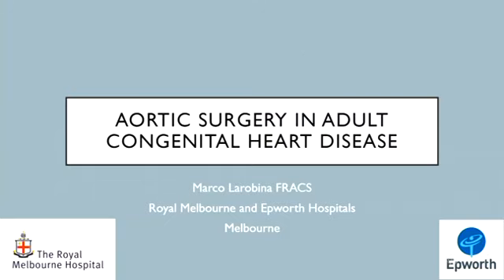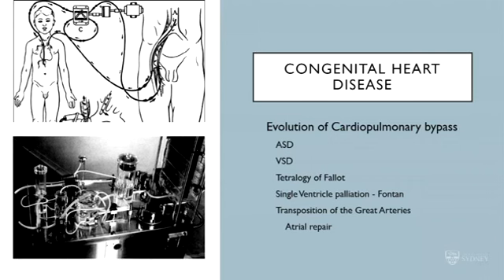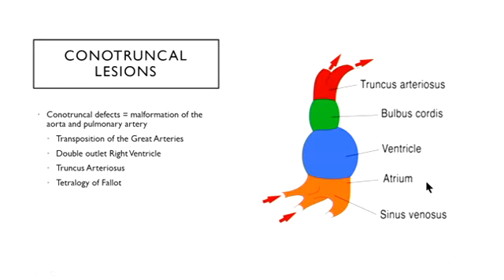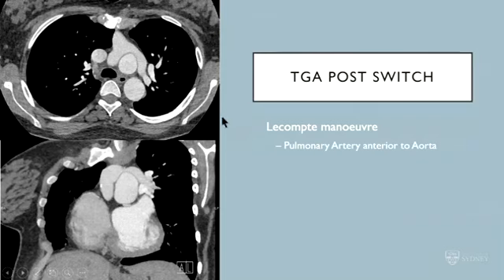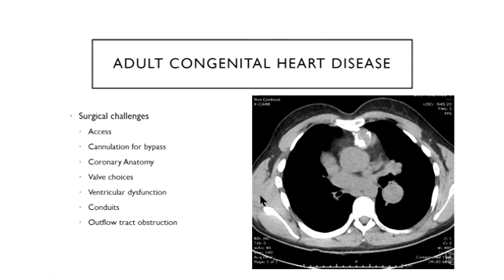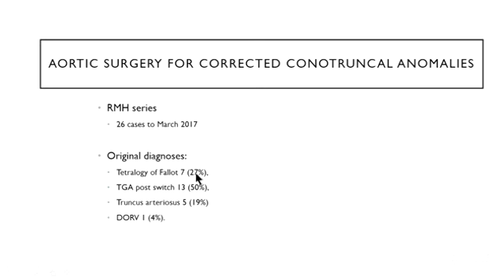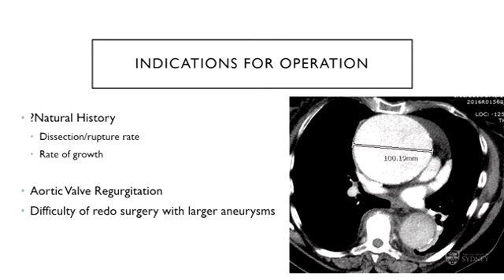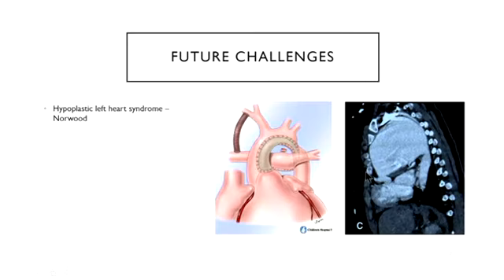Aortic surgery in adult congenital heart disease – Dr Marco Larobina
Dr Marco Larobina, Cardiac Surgeon at Royal Melbourne & Epworth Hospitals, talks about aortic surgery in patients with adult congenital heart disease.

Presentation delivered at the Structural Heart Disease Australia Adult Congenital & Rheumatic Heart Disease Symposium 29th July 2017.